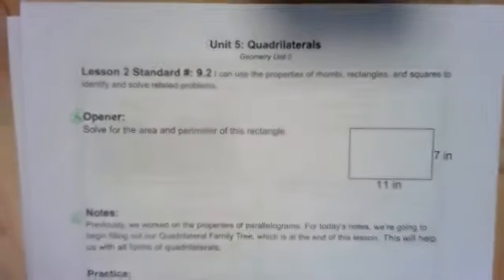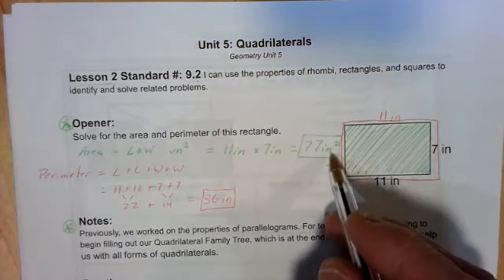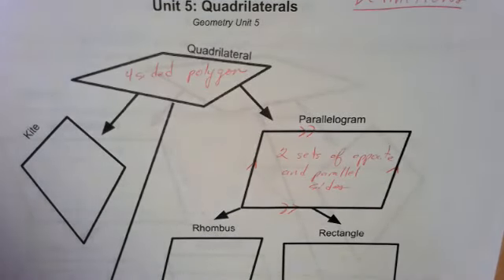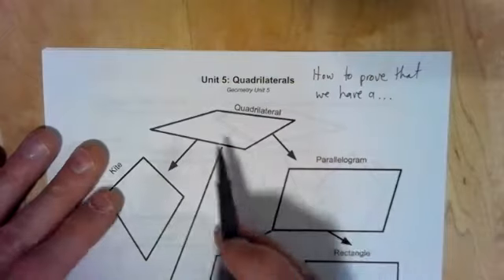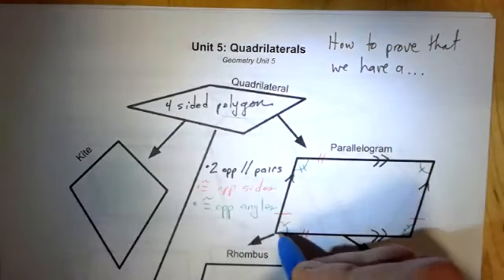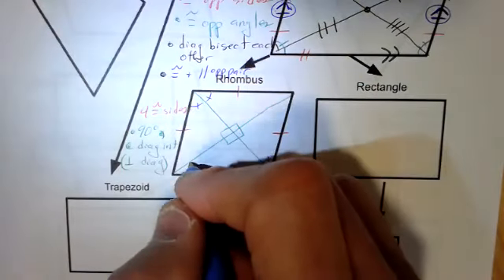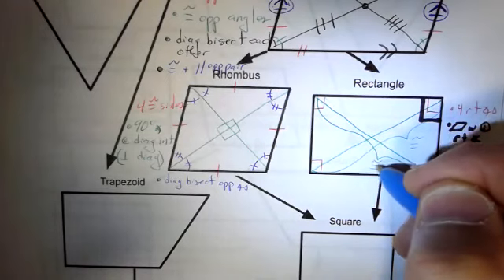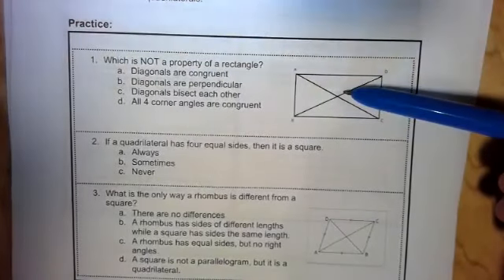U5 L2 Rhombi, Rectangles, and Squares